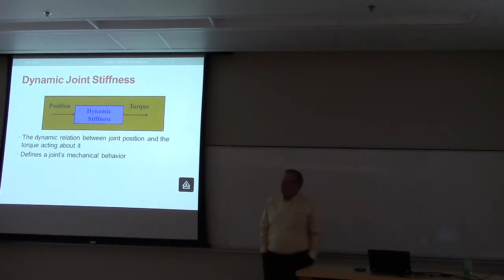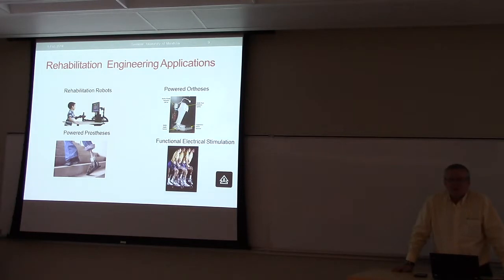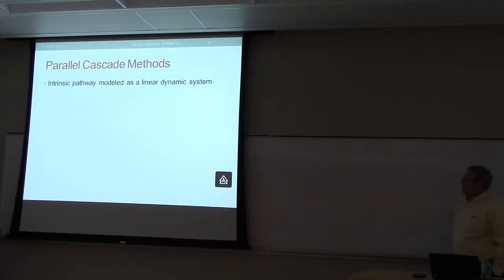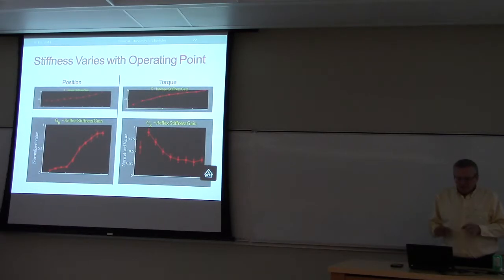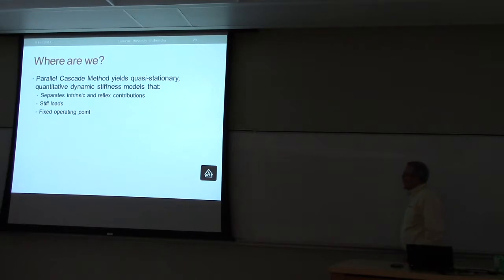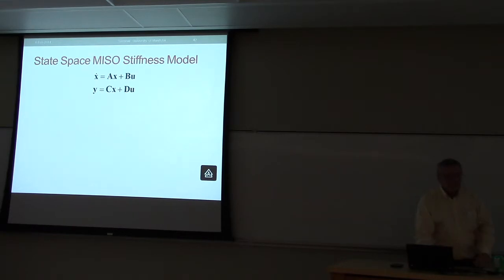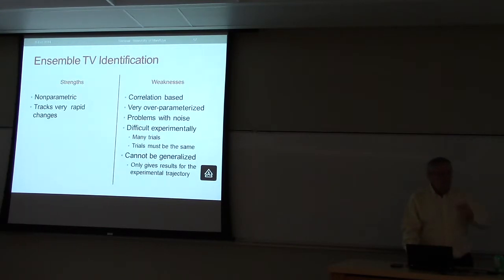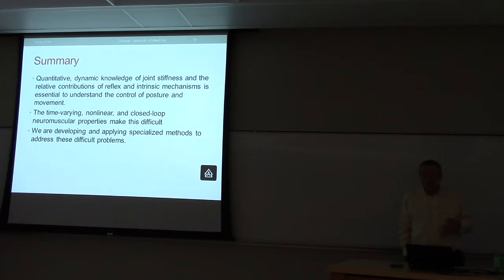BME Research Seminar - University of Manitoba - Dr. Robert Kearney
Speaker: Professor Robert Kearney, Ph.D. P.Eng., Biomedical Engineering, McGill University

Title: New Methods For  Estimating Joint Stiffness During Posture And Locomotion

Abstract

Joint stiffness describes the dynamic relation between the position of a joint and the torque acting about it. Thus,  quantitative, dynamic knowledge of  joint stiffness and the relative contributions of reflex and intrinsic mechanism to it are essential to understand how the CNS controls posture and movement.  There is now a good understanding of how joint stiffness behaves under well-controlled experimental situations where the operating point (e.g. mean joint position and muscle activation level) is stationary.  These results demonstrate that joint stiffness is highly nonlinear, varies greatly with the operating point, and may be time-varying.  Thus, estimating joint stiffness during functional activities will require specialized methods to deal with the nonlinear, time-varying behavior evoked by rapid changes in operating point. They must also account for the feedback connection between position and torque which prevails during unconstrained movements. This talk will first discuss that nature and importance of these problems for system identification..  It will then describe some new system identification tools, under development in my laboratory,  to address these problems with special reference to joint stiffness.

Biography of the speaker

Dr. Kearney received his undergraduate (1968), Master's (1971) and PhD (1971) degrees in Mechanical Engineering from McGill University. He is currently Professor and Chair of the  Department of Biomedical Engineering in the faculty of Medicine at McGill University. He maintains an active research program that focuses on using quantitative engineering techniques to address important biomedical problems. Specific areas of research include:  The development of algorithms and tools for biomedical system identification; the application of system identification to understand the role played by peripheral mechanisms in the control of posture and movement;   and the development of signal processing and machine learning methods for respiratory monitoring. His research is supported by  NSERC, CIHR, and  the Qatar National Research Fund. Dr. Kearney is a professional engineering, a Fellow of the IEEE, the Engineering Institute of Canada, the American Institute of Medical and Biological Engineering.